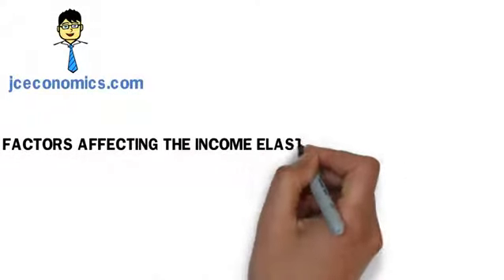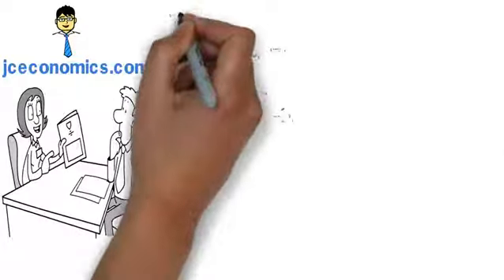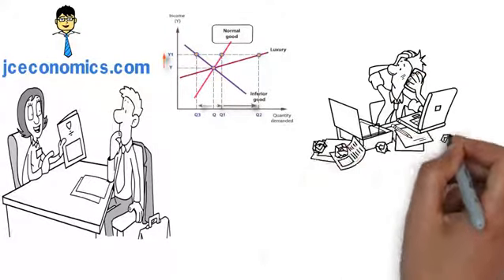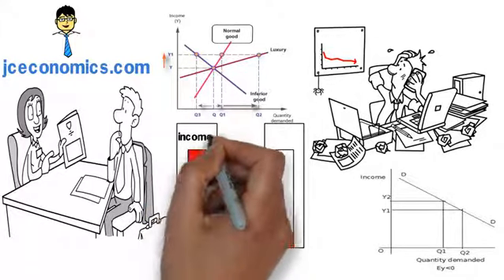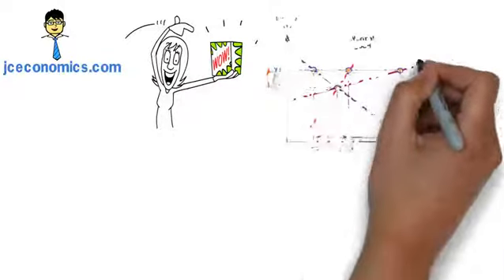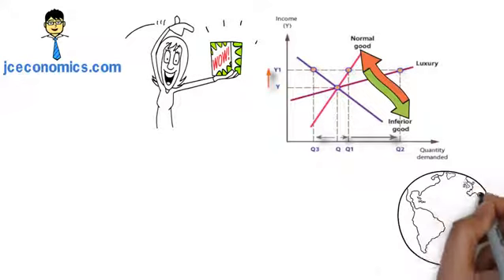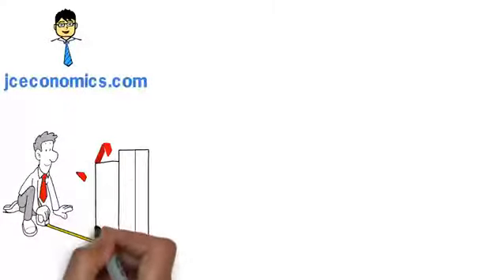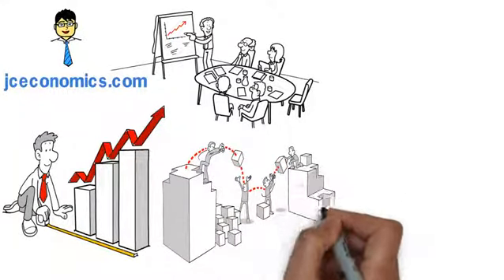Factors affecting Income Elasticity of Demand and its Application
Factors affecting Income Elasticity of Demand and its Application Economics economics videos